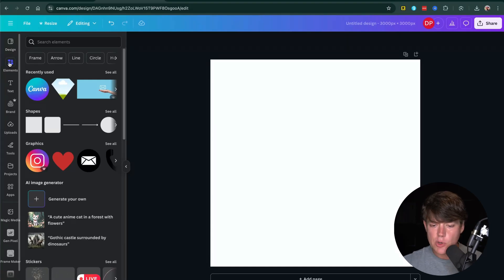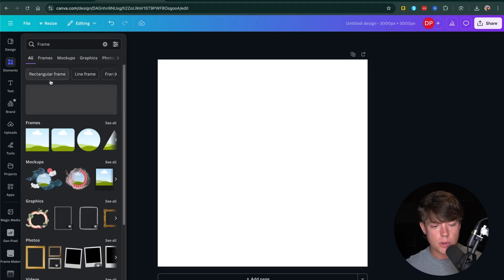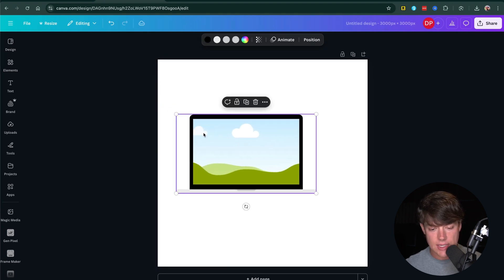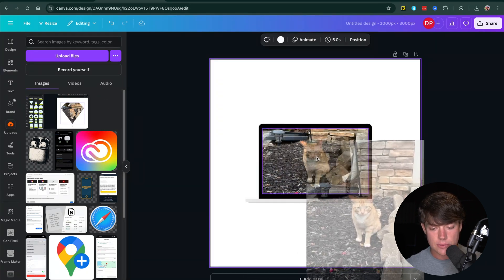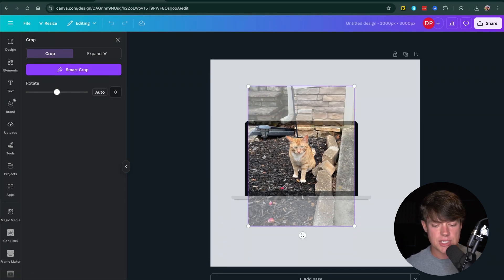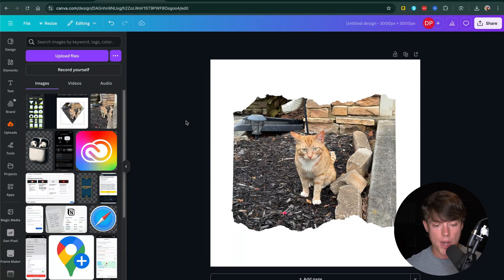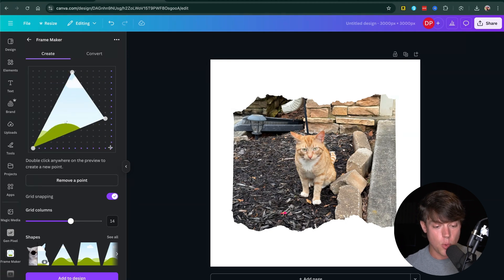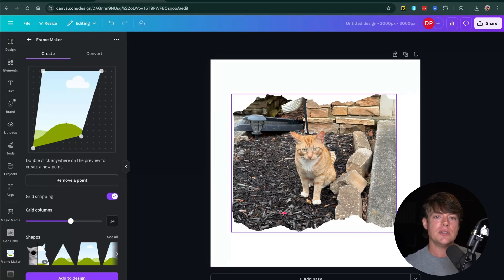How to Insert Images into Custom Shapes in Canva | Step-by-Step Tutorial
In this video tutorial, learn how to insert pictures into custom shapes using Canva. The tutorial covers finding frames or shapes in Canva's elements, inserting and resizing images, and utilizing the Frame Maker for creating custom shapes. Perfect for enhancing your graphic design projects. This guide is suitable for both free and paid Canva users.

My YouTube Film Gear:
🎤 Audio Interface

🎤  My Weekly Creator Podcast:

00:00 Introduction to Custom Shapes in Canva
00:12 Finding and Using Frames
00:51 Inserting and Adjusting Images
01:52 Advanced Custom Shapes with Frame Maker
02:31 Conclusion and Final Tips